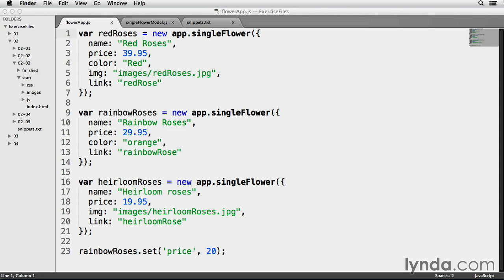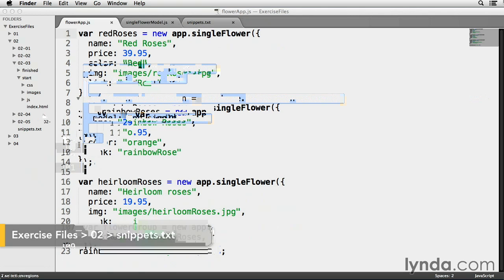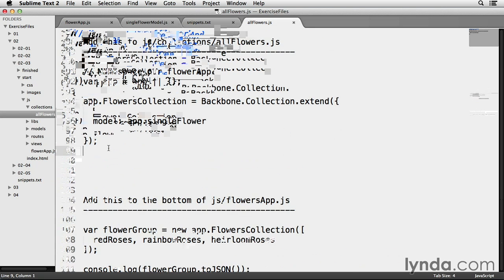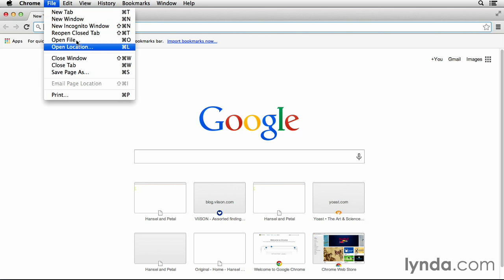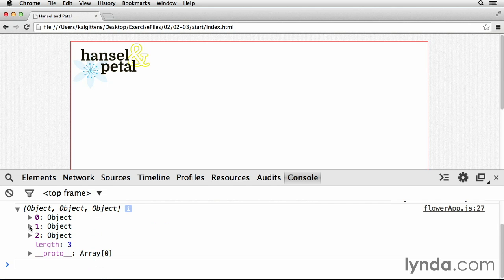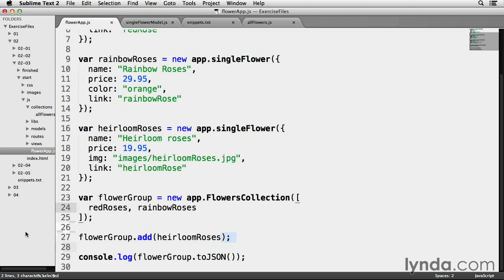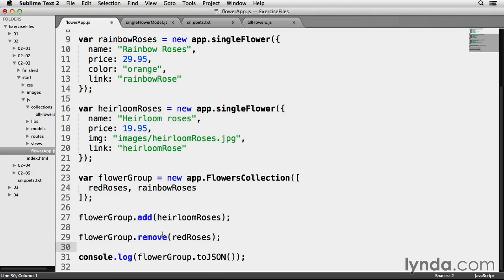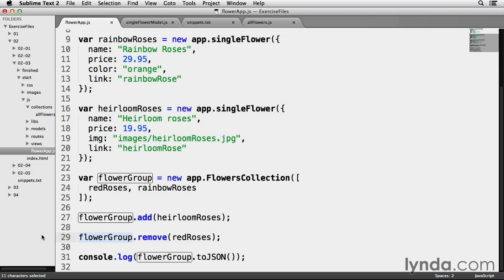🇬🇧 Backbone.js 03. Модели и коллекции - 03 Создание коллекции моделей